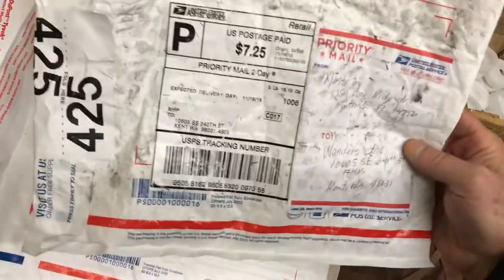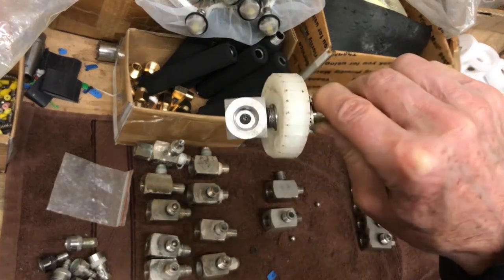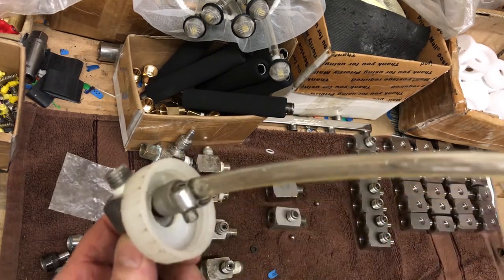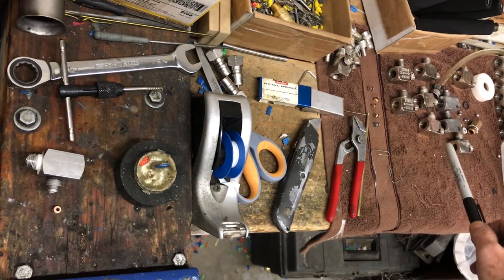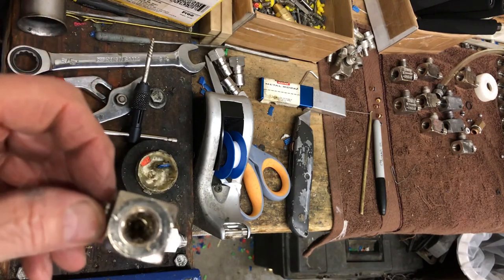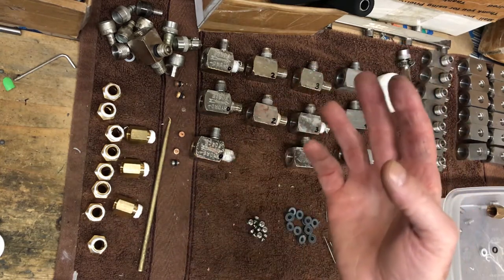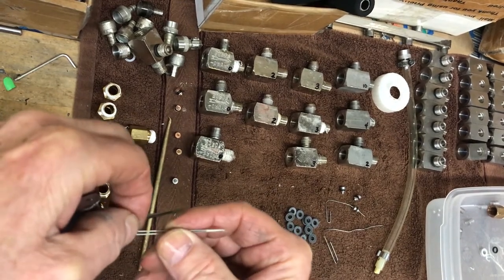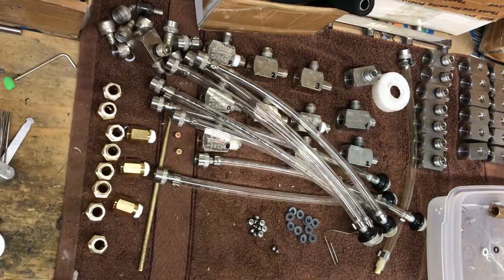Injection Sprayer (HF): Florida Injection Block Repair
Joe Bristor of Wanders shows yet another example of a successful injection sprayer (HF) Injector block Swap Program repair this time from Florida.